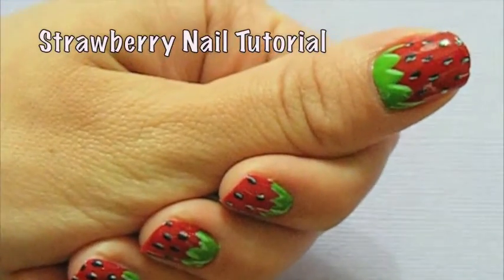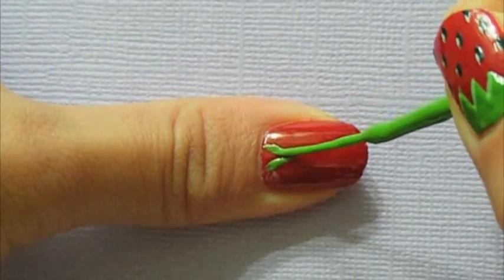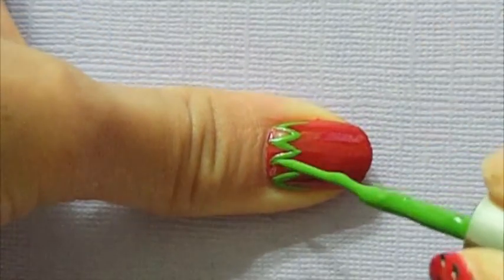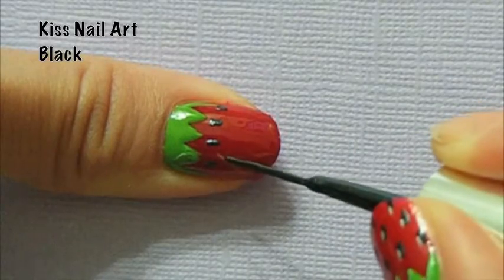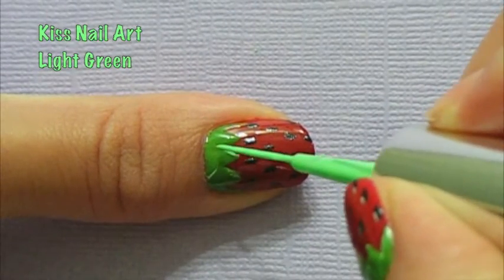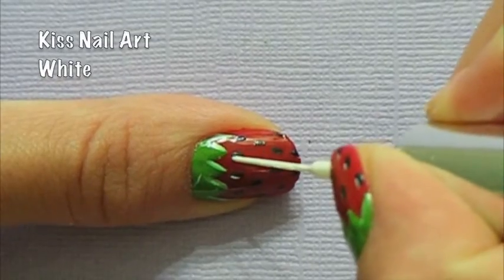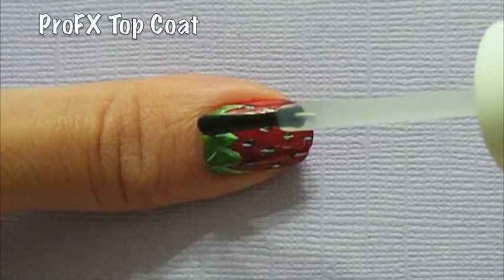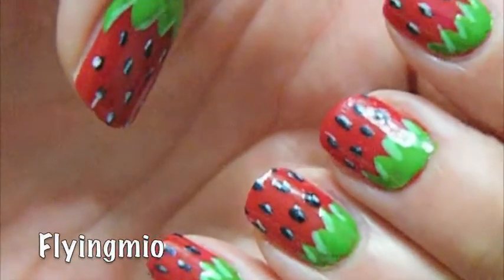Cute Strawberry Nails Tutorial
Hey Guys! here is a really cute strawberry nail art tutorial that's fun and refreshing! I would love to hear what you think.

Love
Mio

Nail Colors: Sally Hanesen Xtreme Coral Carribean #36
Kiss Nail Art in Green, Light green, Black and White